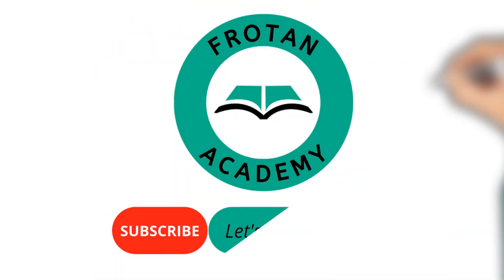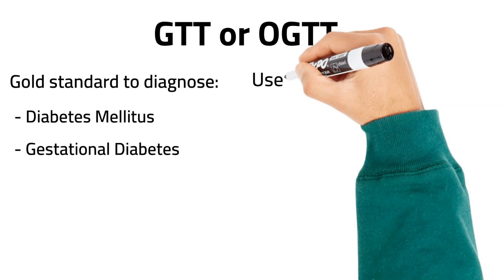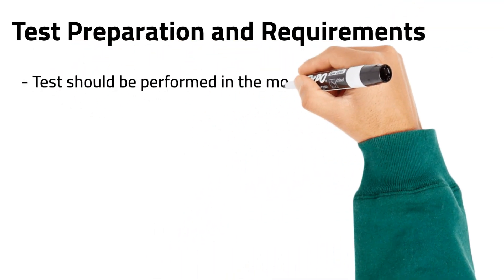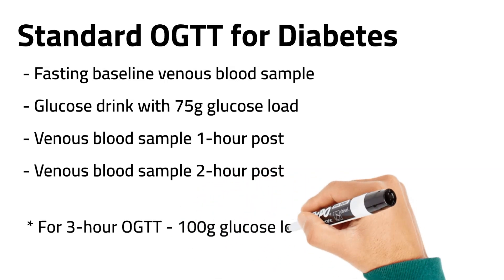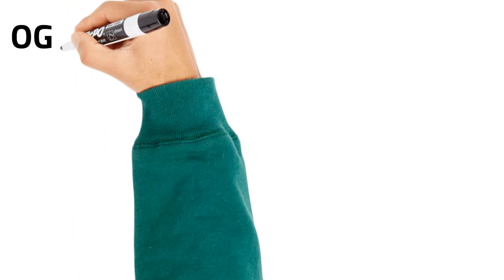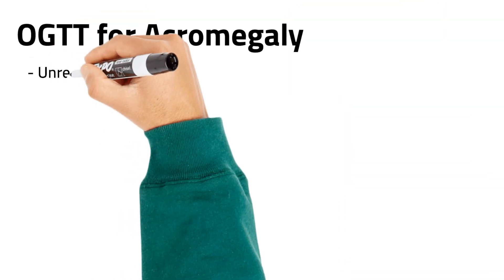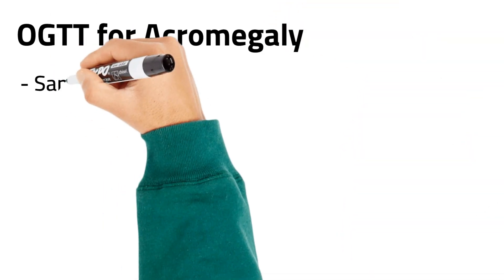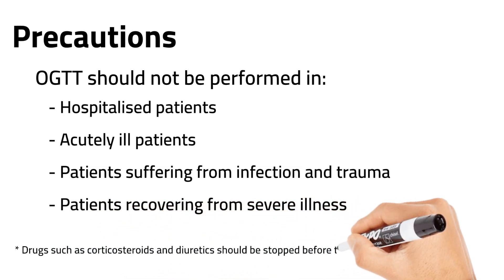Mastering the Oral Glucose Tolerance Test: A Comprehensive Guide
This video provides an overview of oral glucose tolerance test, highlight the conditions for which it is requested and describe the procedures involved to perform the test.